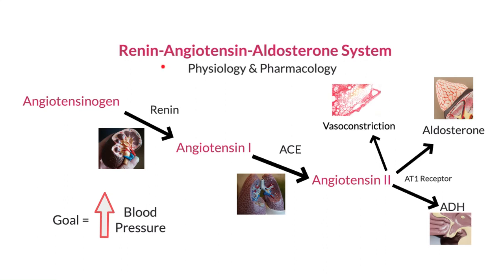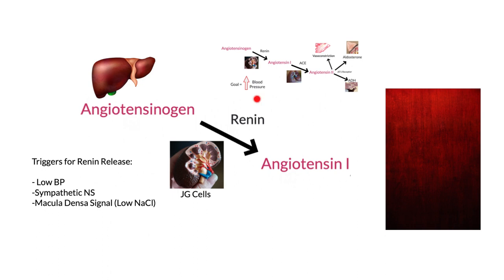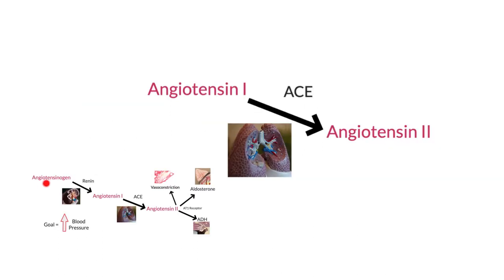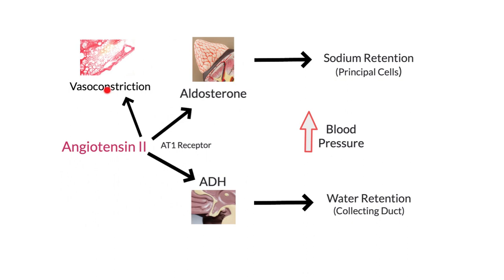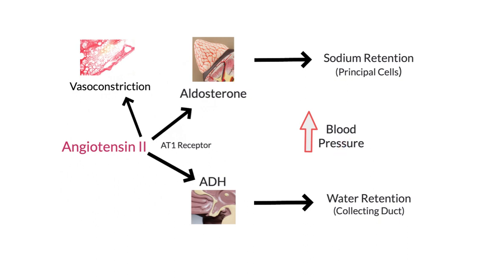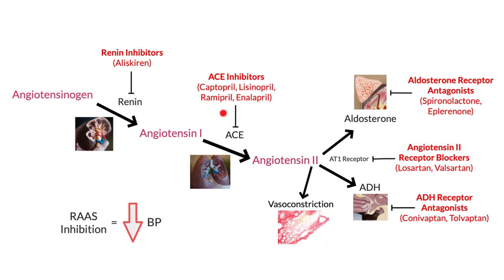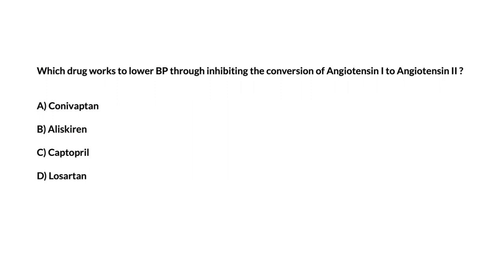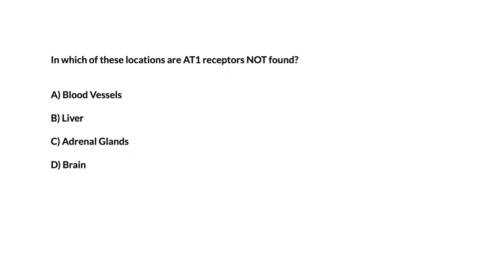Renin Angiotensin Aldosterone System (RAAS) | Renal Physiology | Pharmacology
Overview of the Renin Angiotensin Aldosterone System along with associated pharmacology. RAAS works to increase blood pressure in times of hypotension or low blood flow to the kidney. Drugs discussed in this video that inhibit RAAS include Renin Inhibitors (Aliskiren), ACE Inhibitors (Captopril, Ramipril, Lisinopril), Aldosterone Receptor Antagonists (Spironolactone), Angiotensin II Receptor Blockers (Losartan, Valsartan), and ADH Receptor Antagonists (Conivaptan, Tolvaptan).